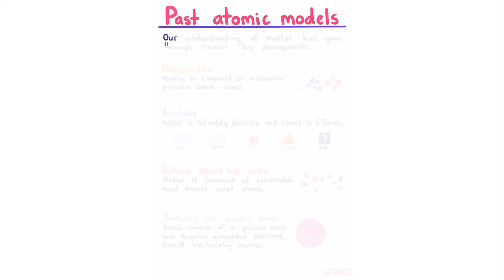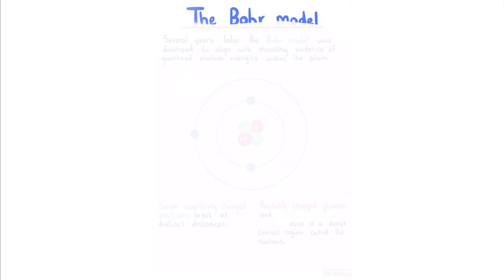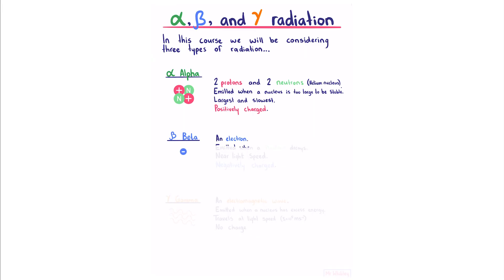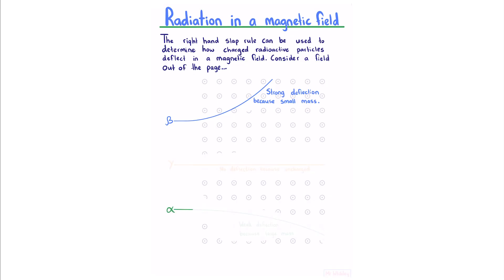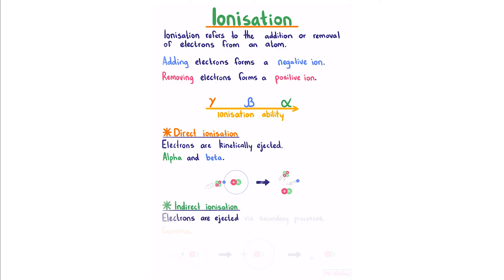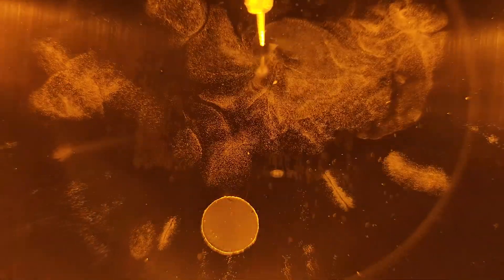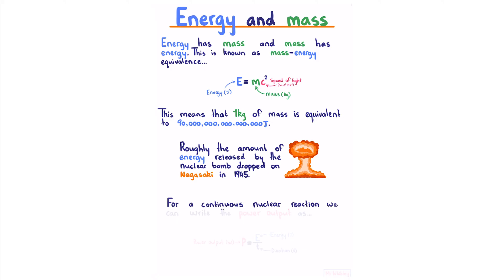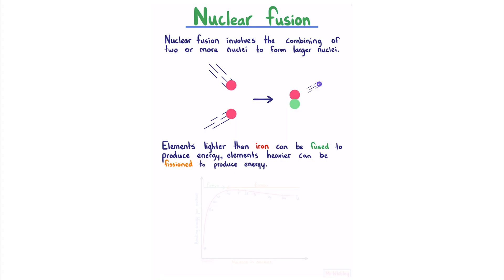[UPDATED VIDEO IN DESCRIPTION] 2.5 Nuclear Physics notes (NCEA Level 2 Physics)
0:00 Introduction
0:10 Past atomic models
0:55 Rutherford's experiment
1:52 Rutherford's model
2:29 The Bohr model
2:54 Periodic table basics
3:45 Isotopes
4:13 α, β, and γ radiation
4:58 Radiation in an electric field
5:32 Magnetic force on a charge
6:10 Radiation in a magnetic field
7:08 Radiation penetration
7:45 Demonstration: Radiation penetration
8:34 Ionisation
9:31 Radioactive decay
10:45 Demonstration: Cloud Chamber
12:19 Half life
13:03 Energy and mass
13:38 Analysis: Submarine detonation
14:16 Nuclear fission
15:12 Analysis: Mousetrap reactor
15:35 Nuclear fusion